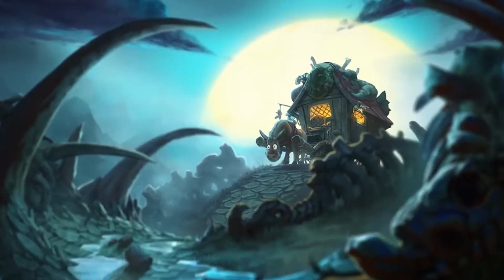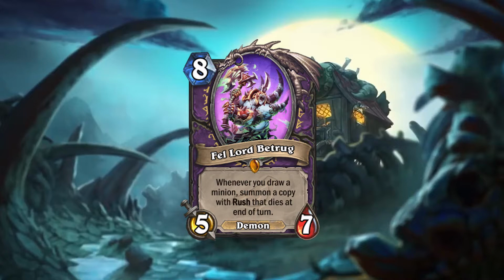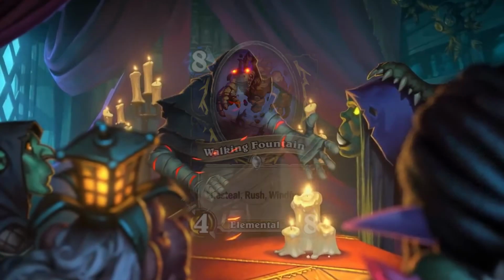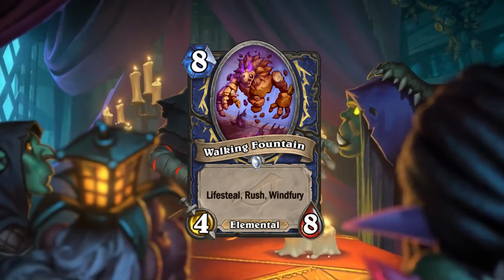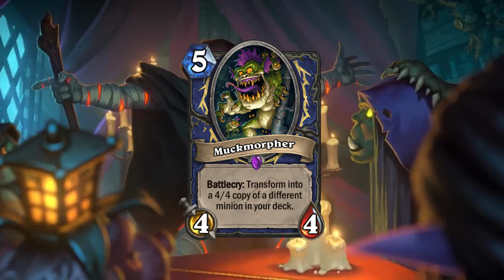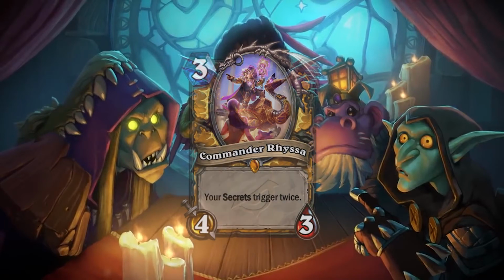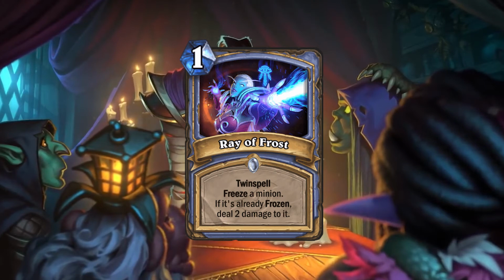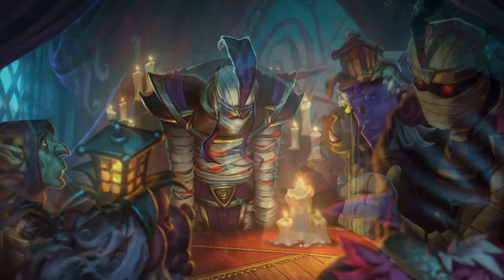DOUBLE THE SECRETS! Rise of Shadows Card Review - Part 6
Double the Paladin Secrets? The return of Odd Paladin?